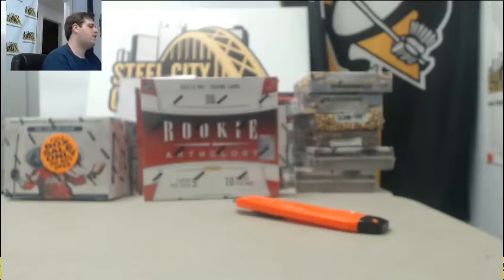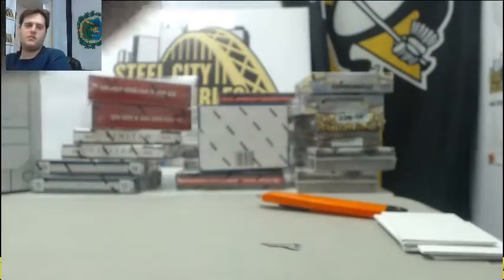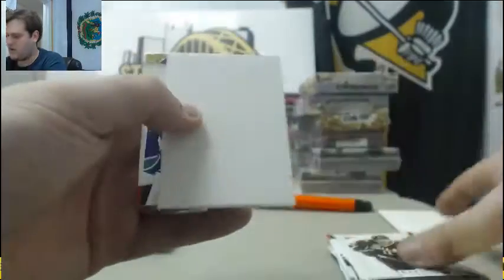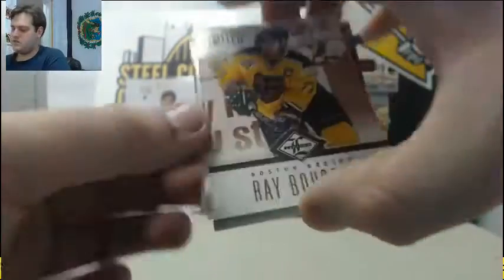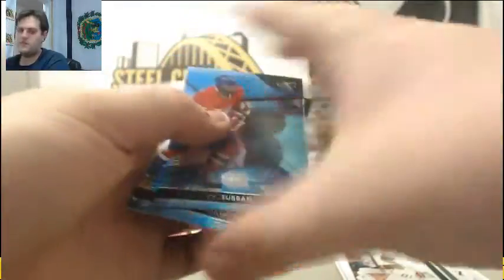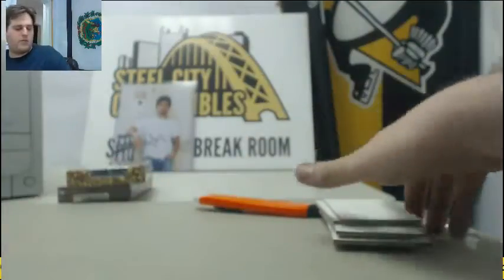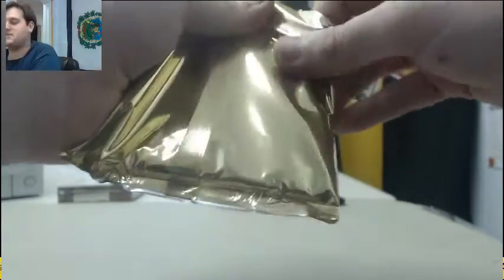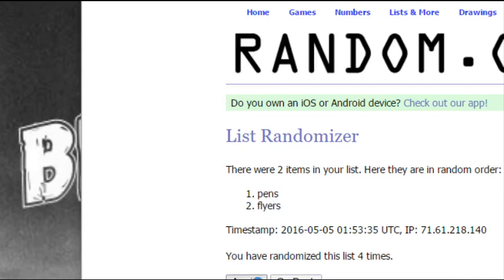20-box HK Mixer Random Team Group Break & Dual USA Jersey Giveaway